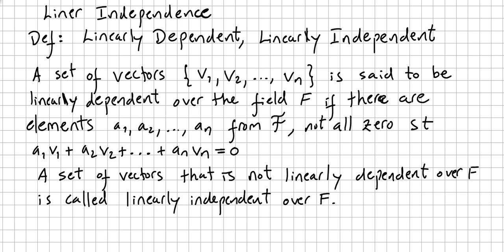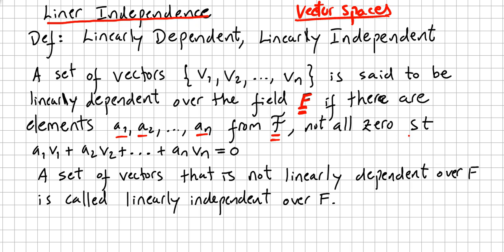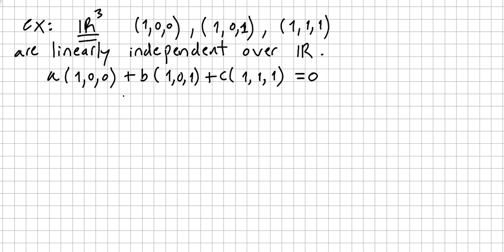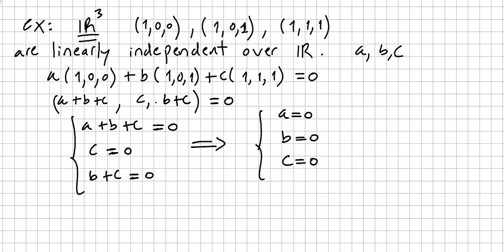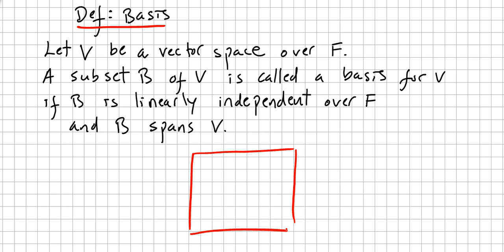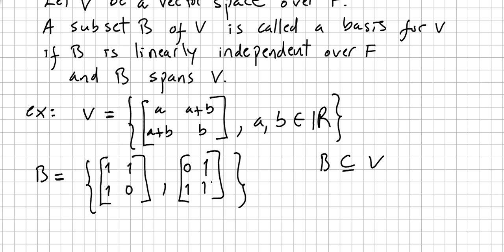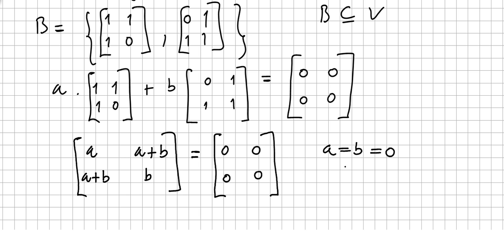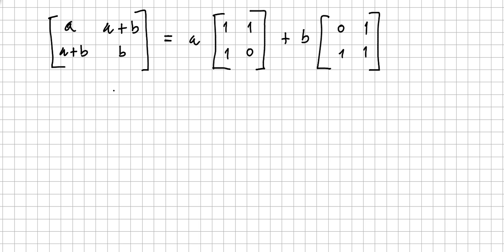Group Theory 94, independent linear vectors, basis of a vector space